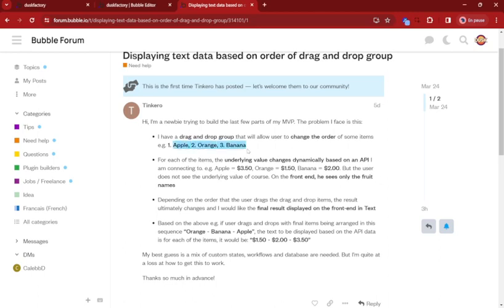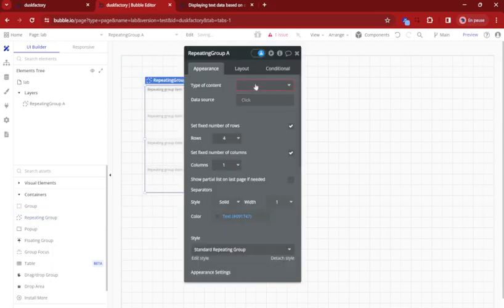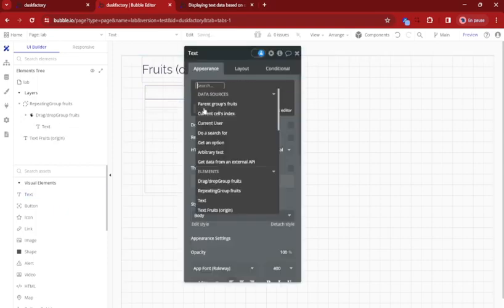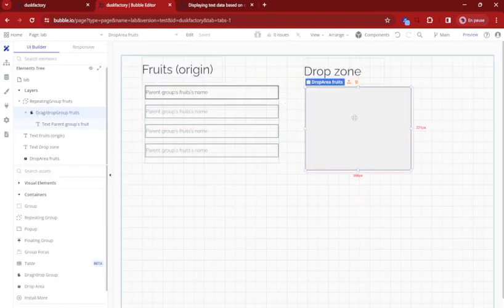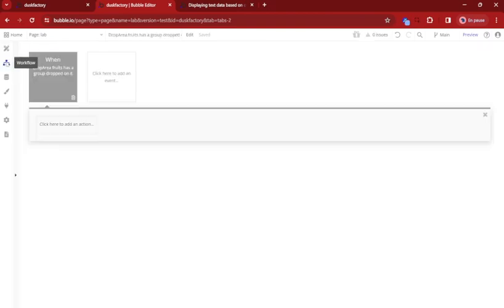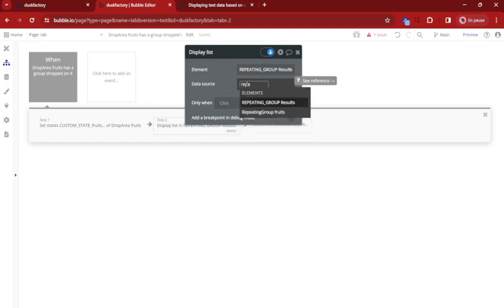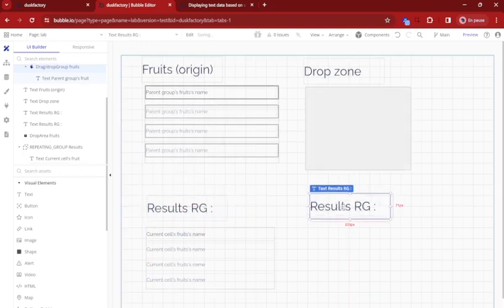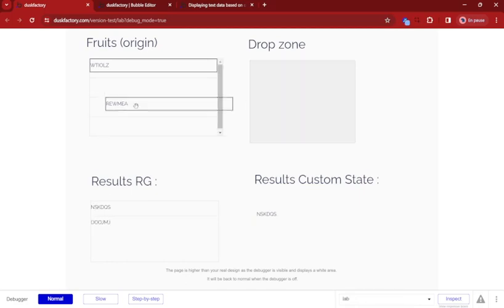Bubble Help - Displaying text data based on order of drag and drop group